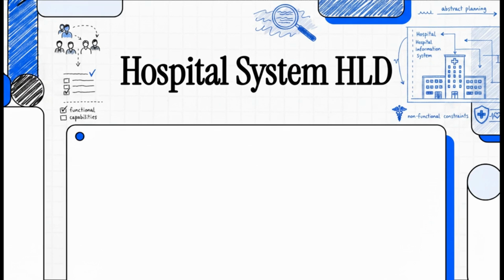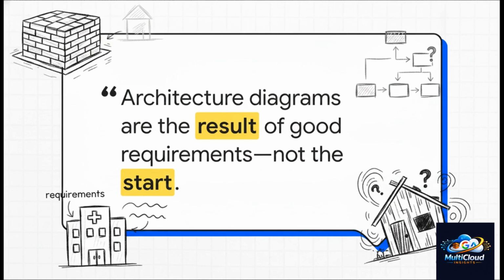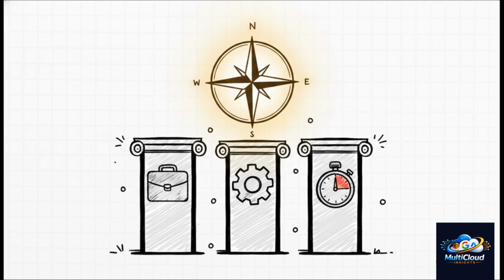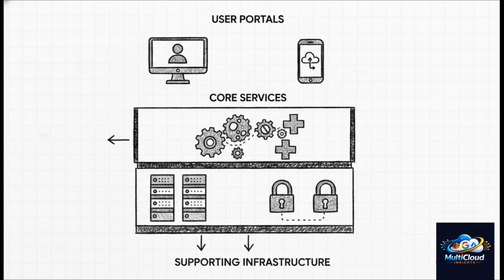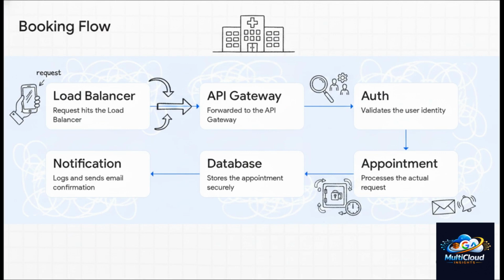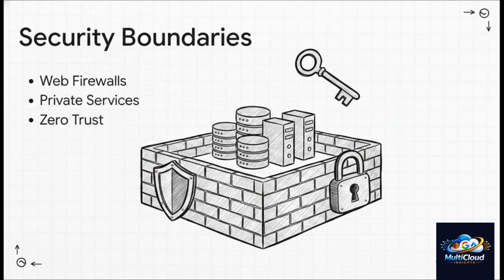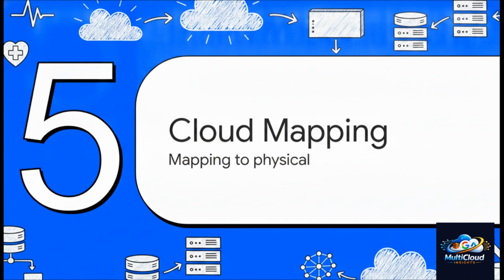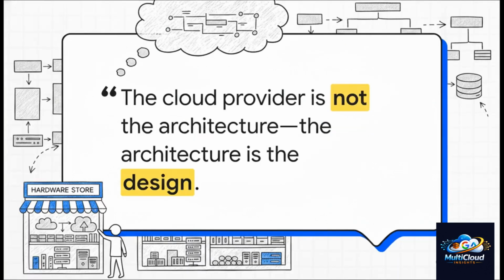Designing a Hospital Information System High Level Design HLD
Welcome to the channel. I'm a Cloud Architect and Consultant sharing deep technical insights, infrastructure strategies, cloud economics, platform engineering, and modern architecture patterns that help organizations make better technology decisions.

A great architecture diagram doesn't start with boxes and arrows.

It starts with understanding the business, defining functional requirements, and validating non-functional requirements.

Only then can architects transform requirements into a production-ready solution.

In this fourth episode of the **Enterprise Architecture Masterclass**, we design the **High-Level Design (HLD)** for a Production-Ready Hospital Information System (HIS). We'll identify the major system components, define service boundaries, map user flows, explore external integrations, and build the architectural blueprint that will guide the entire implementation.

Whether you're a Cloud Architect, Solutions Architect, Software Engineer, DevOps Engineer, Platform Engineer, Technical Lead, CTO, or passionate about enterprise architecture, this episode will help you understand how experienced architects transform business requirements into scalable, secure, and maintainable system architectures.

🔹 What a High-Level Design (HLD) is and why it is a critical step in enterprise architecture.

🔹 The difference between High-Level Design (HLD) and Low-Level Design (LLD).

🔹 Identifying the major components of a Hospital Information System.

🔹 Designing service boundaries and defining responsibilities for each core service.

🔹 Understanding how user requests flow through the platform from the frontend to backend services.

🔹 Integrating external systems such as insurance providers, payment gateways, laboratory equipment, and healthcare platforms.

🔹 Building security boundaries using API Gateways, IAM, encryption, and Zero Trust principles.

🔹 Designing for High Availability, scalability, and resilience from the beginning.

🔹 Mapping the architecture to modern cloud platforms using managed services.

🔹 Understanding architectural trade-offs and why business requirements always drive technical decisions.

## Deep Dive Topics Covered

✔️ Enterprise Architecture

✔️ Solution Architecture

✔️ Software Architecture

✔️ Cloud Architecture

✔️ System Design

✔️ Hospital Information System (HIS)

✔️ Microservices Architecture

✔️ API Gateway

✔️ Load Balancing

✔️ Distributed Systems

✔️ Cloud Infrastructure

✔️ High Availability

✔️ Security Architecture

✔️ Platform Engineering

✔️ Healthcare IT

## Enterprise Architecture Masterclass Roadmap

This episode is part of the **Enterprise Architecture Masterclass**, where we're designing a complete production-ready Hospital Information System from scratch.

Completed Episodes:

✅ Introduction to Enterprise Architecture

✅ Business Requirements

✅ Functional Requirements

✅ Non-Functional Requirements

• Data Architecture

• API Design

• Security Architecture

• Cloud Infrastructure

• Kubernetes Deployment

• Observability & Operations

• Performance & Scalability

• FinOps & Cloud Cost Optimization

• Complete End-to-End Architecture Walkthrough

• Architecture Review & Lessons Learned

## Cloud Consulting & Architecture Services

If you're planning to build, migrate, optimize, or modernize your infrastructure, I help organizations design scalable, resilient, secure, and cost-efficient cloud and hybrid architectures.

Services include:

• Cloud Architecture & Infrastructure Design

• Enterprise Software Architecture

• Solution Architecture & System Design

• Multi-Cloud & Hybrid Cloud Strategy

• Kubernetes Architecture (EKS, AKS, GKE)

• Cloud Migration & Modernization

• Platform Engineering

• High-Level Design (HLD) & Low-Level Design (LLD)

• Cloud Security & Infrastructure Assessment